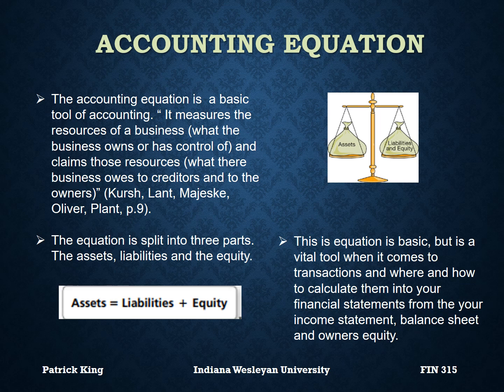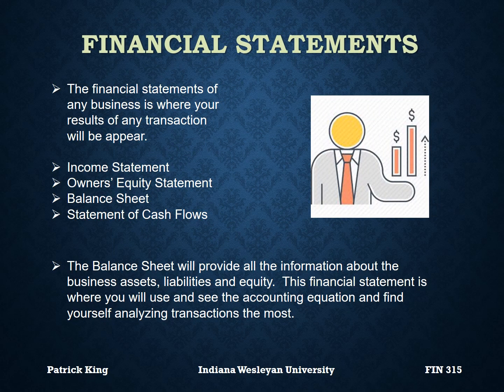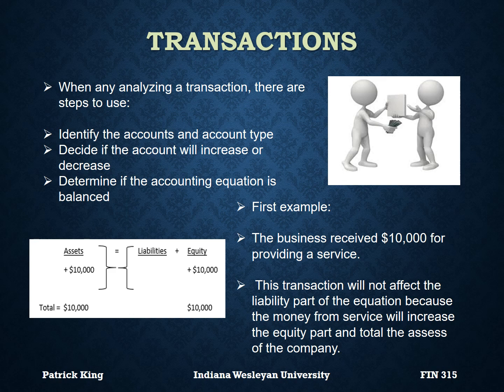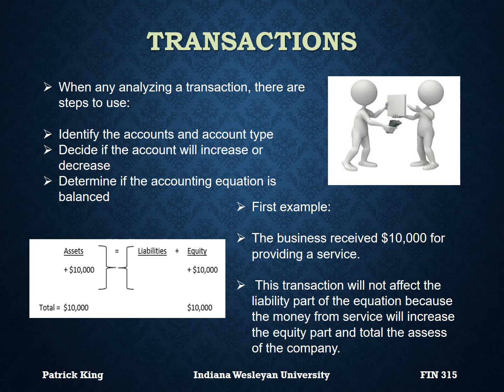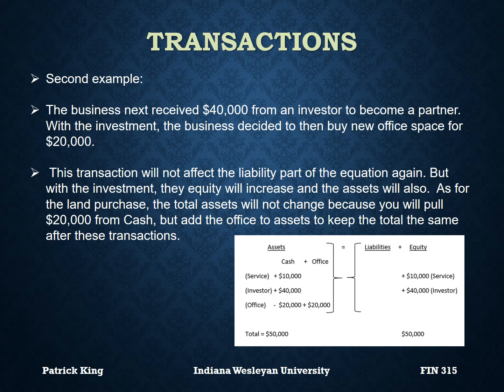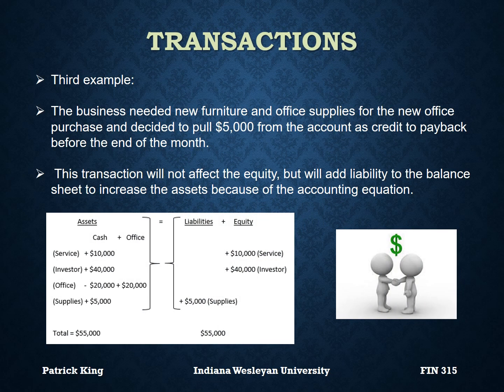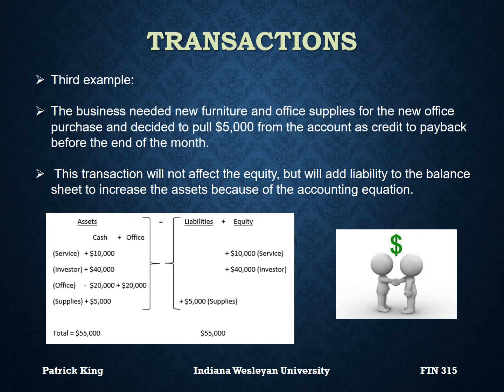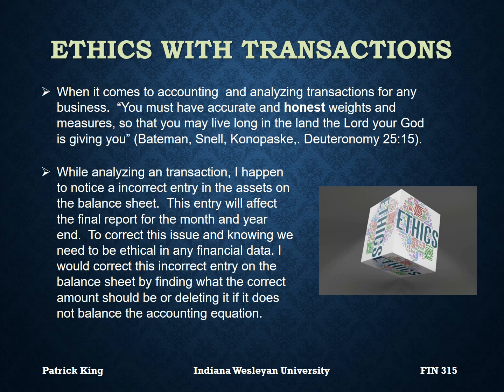Accounting Analyzing the Transaction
The steps to analyze a transaction using the accounting equation.